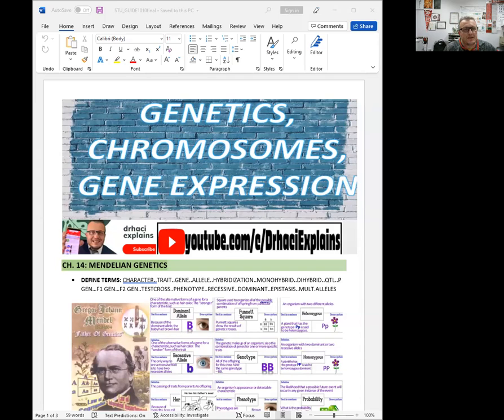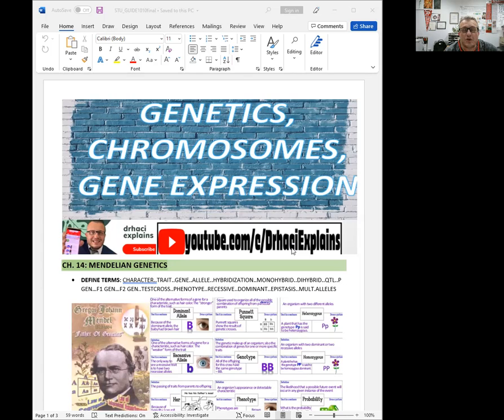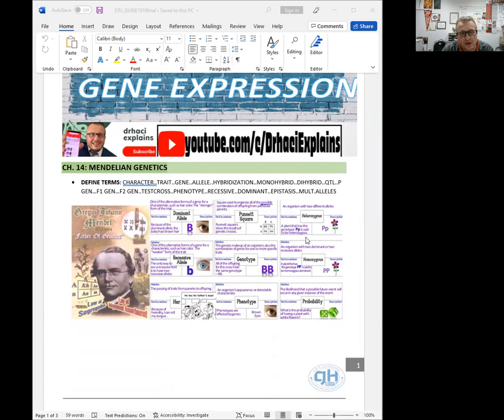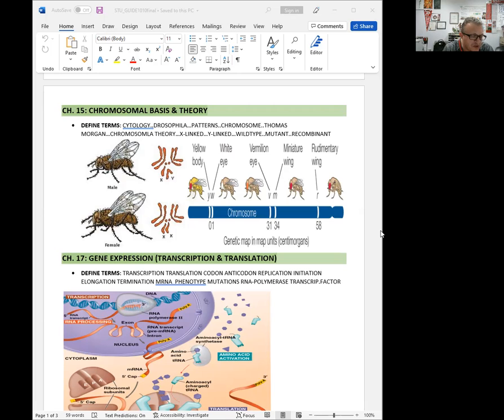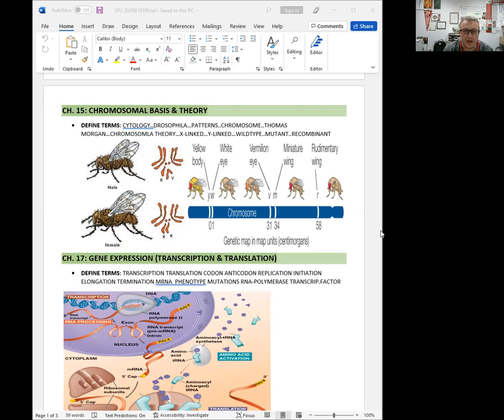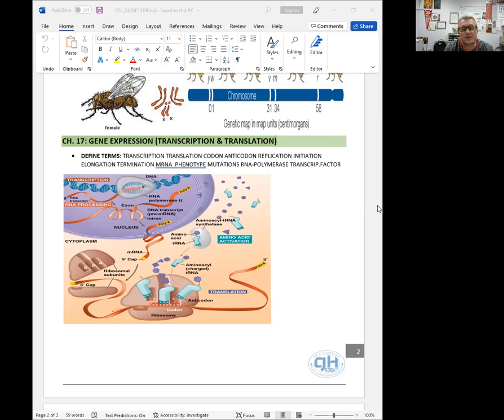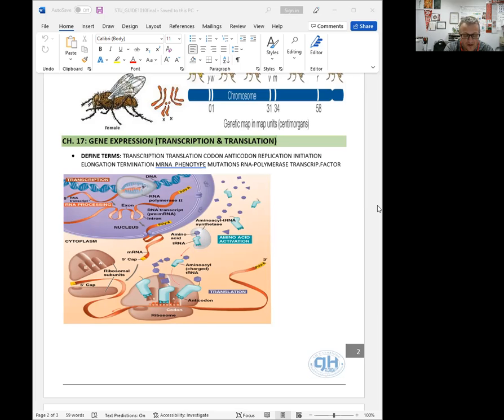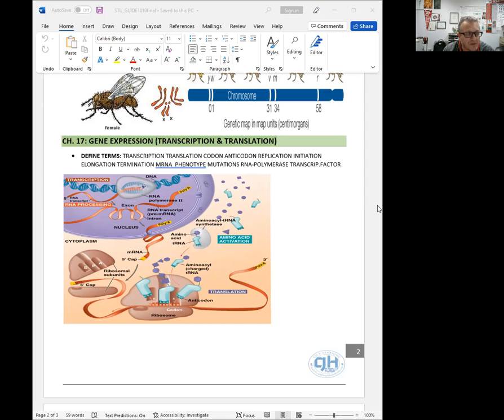【BSC#BIOL】New Review: Gene-Expression, ChromosomalTheory, Mendel G.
about 【BSC#BIOL】New Review: Gene-Expression, ChromosomalTheory, Mendel G.